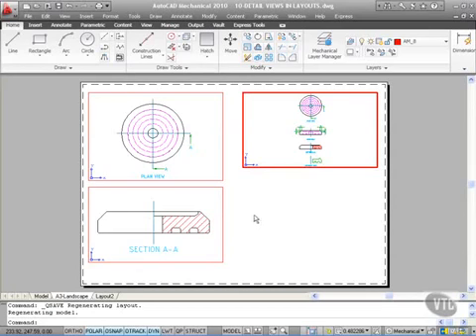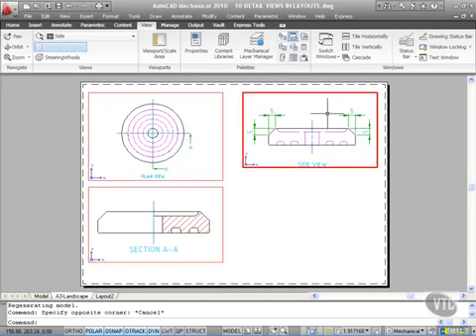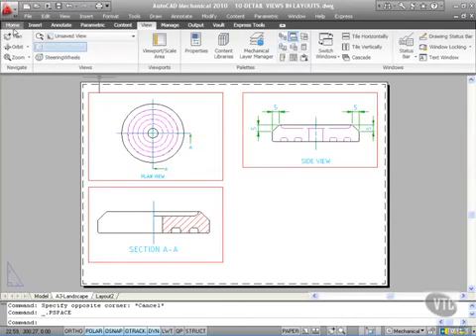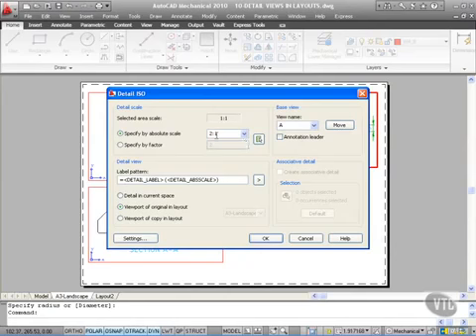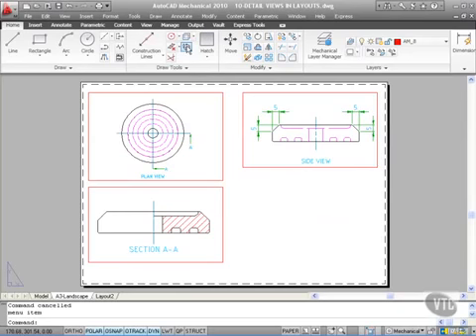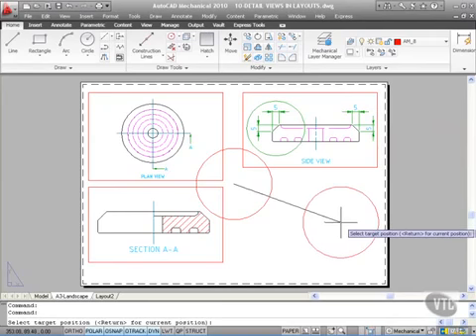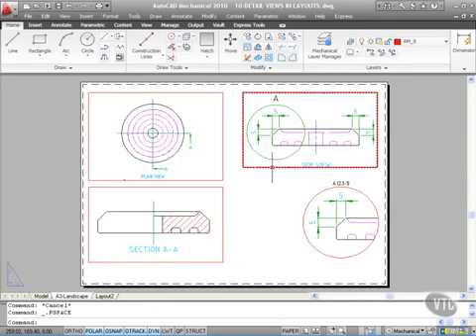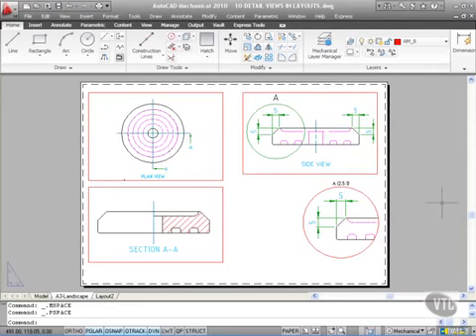53 Detail Views in Layouts Autocad Mechanical Course